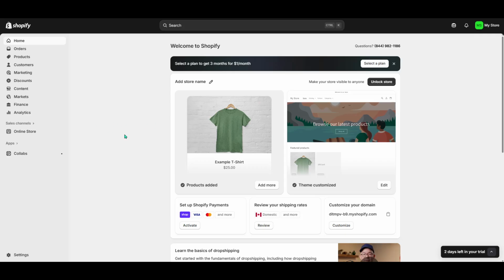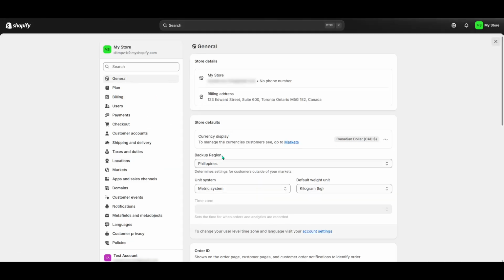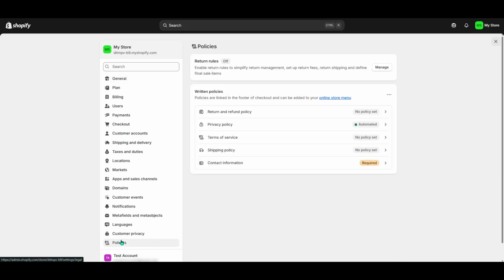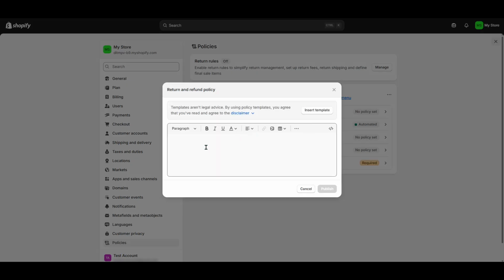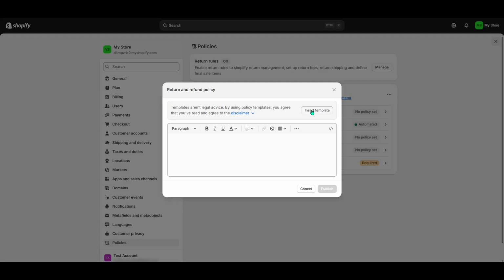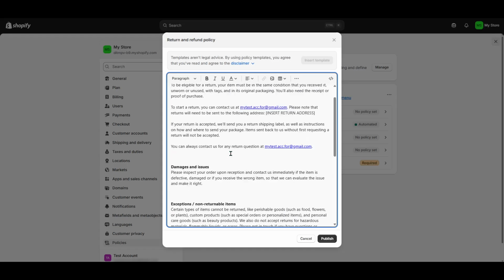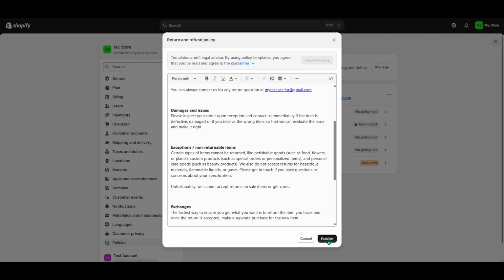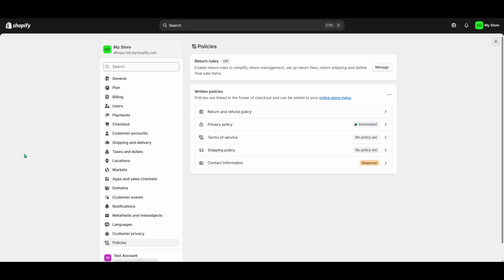How to Create Store Policies in Shopify (2025 Step-by-Step Tutorial | Shopify Help Center Guide)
Use my link for 3 months at $1 Learn how to create store policies in Shopify just like in the Help Center! Perfect for beginners who want to build trust and professionalism with their customers.